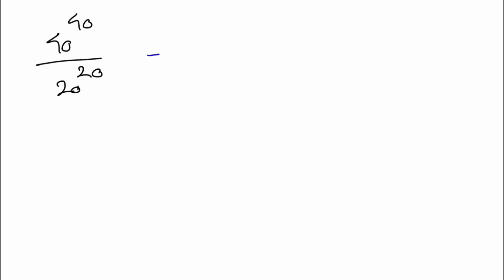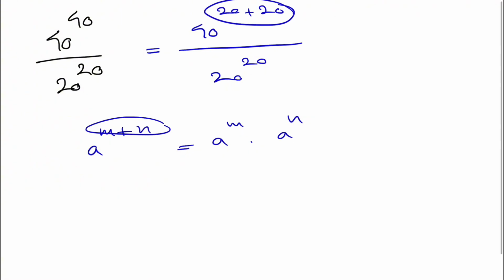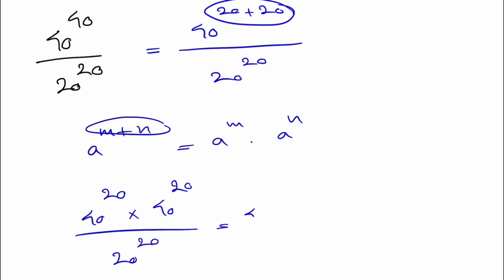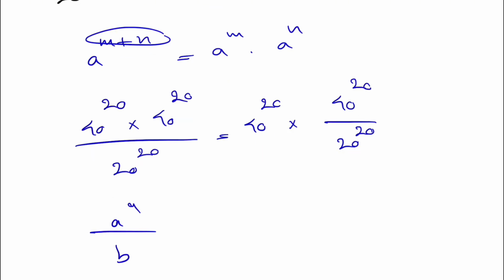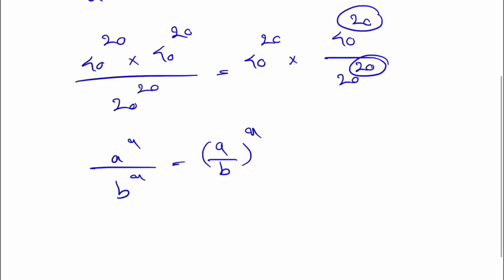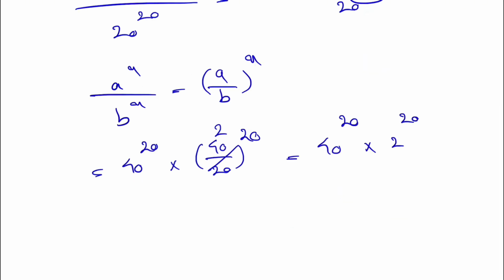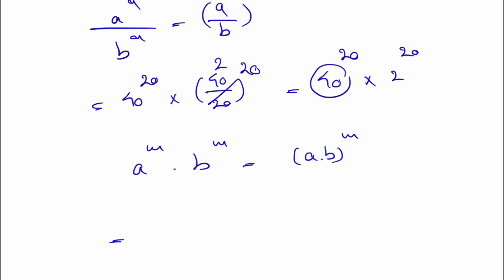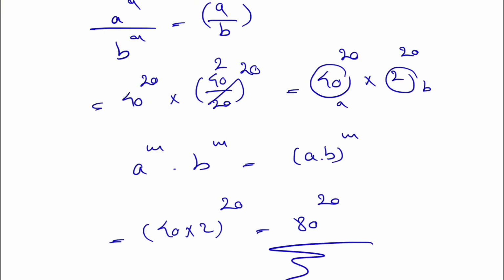Think You Can Solve This ? Give it a TRY | Math Olympiad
(40^40) / (20^20) = ?